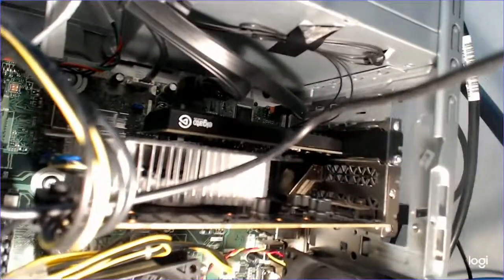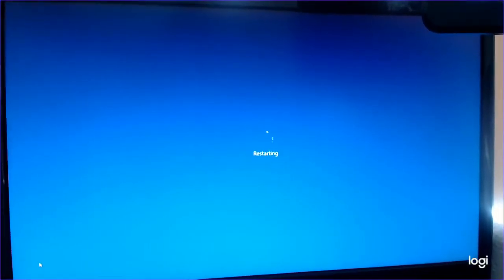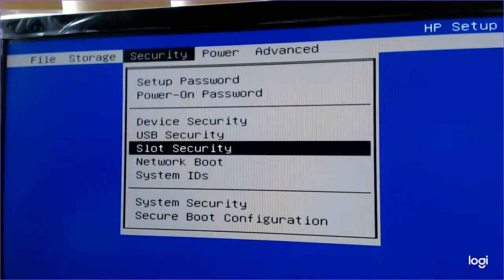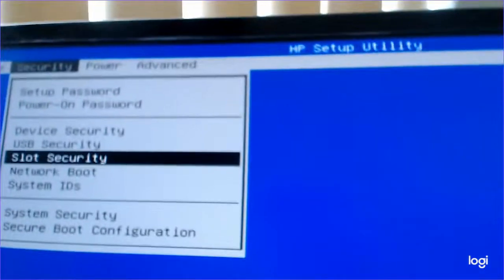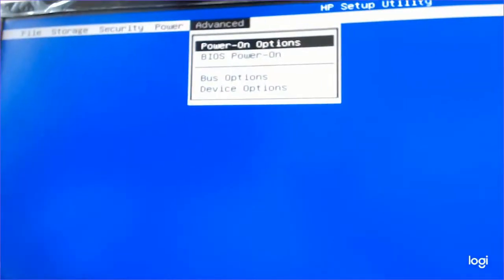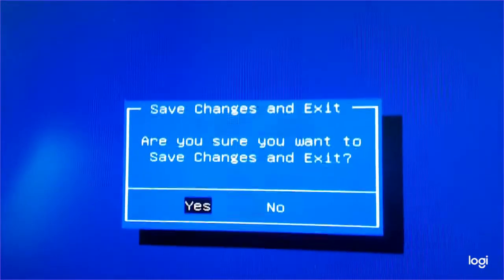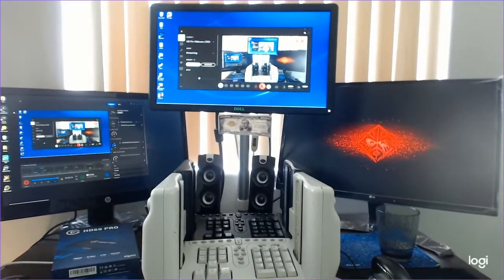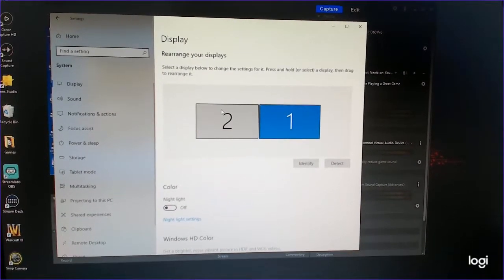How to set up an Elgato HD60 Pro (fix no capture devices found error) on an HP Omen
Here I show you how to set up an Elgato HD60 Pro and fix the no capture devices found error.  I did this on my HP OMEN 870-224.  This is primarily to help out streamers.